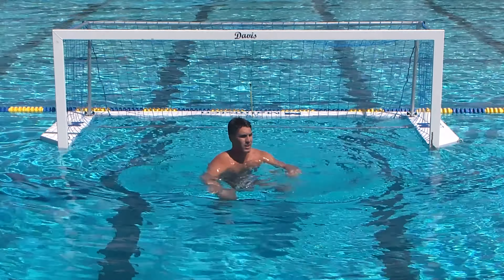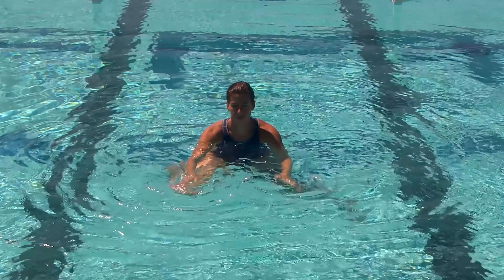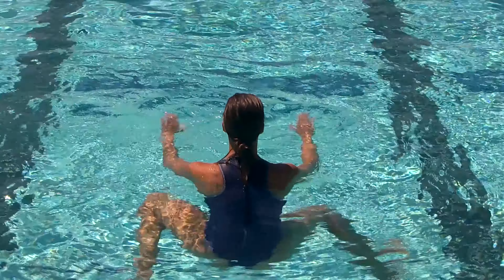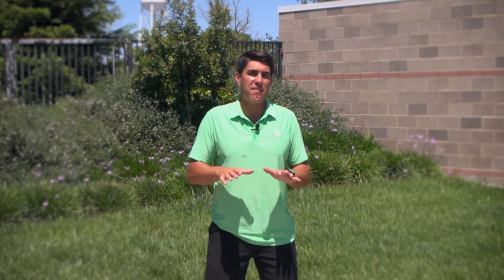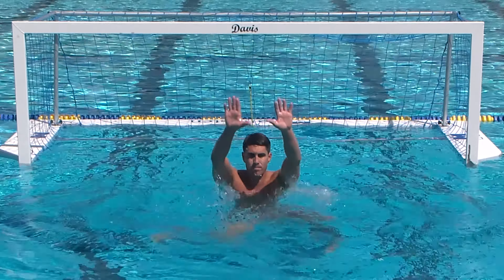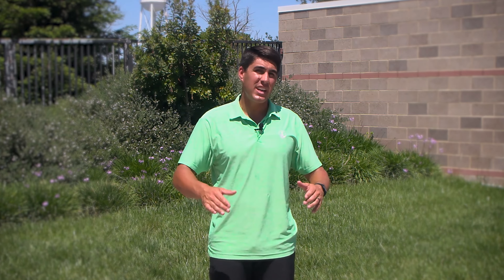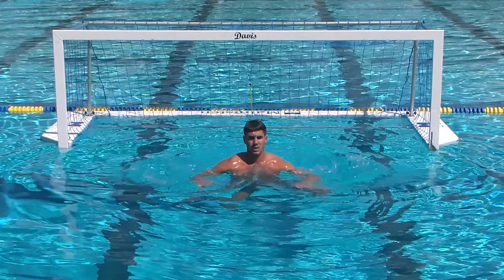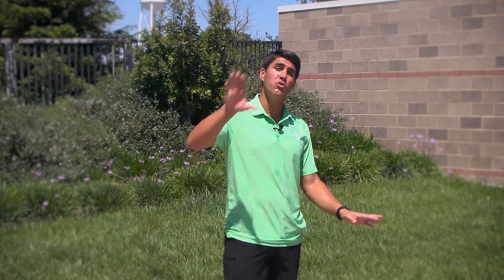My Preferred Base Position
I wanted to introduce (at least) my preferred base position and explain why the elements of this are superior for me vs. any other way. I recognize others might play and coach the base position or smaller elements within it to be something else and I can see why, but watch why I think it's best to utilize this position. Others can have their benefits for sure, but the preparation for our such varied goalie actions needs to be the most useful one.

Videos are edited and produced myself. Subtitles/Closed-Captions are auto-translated into 30+ languages on YouTube.